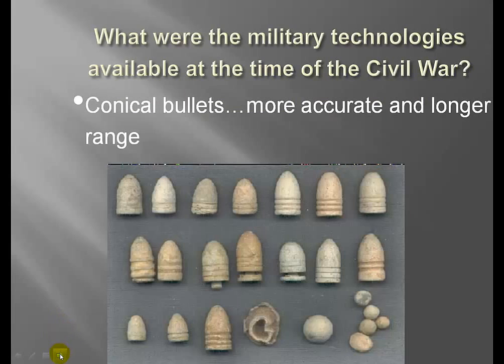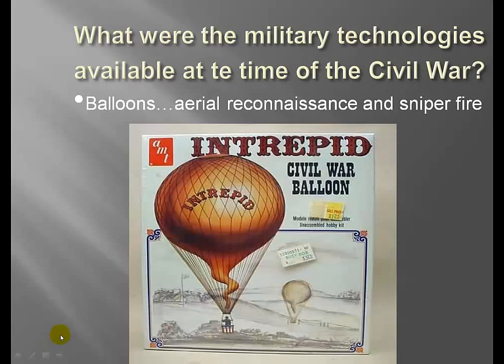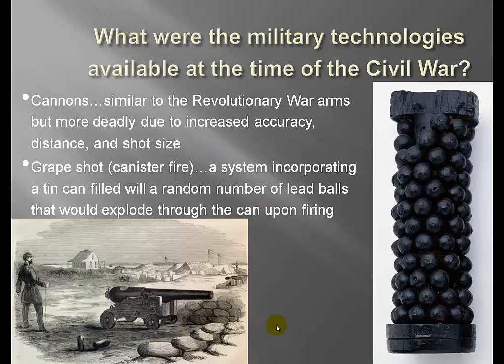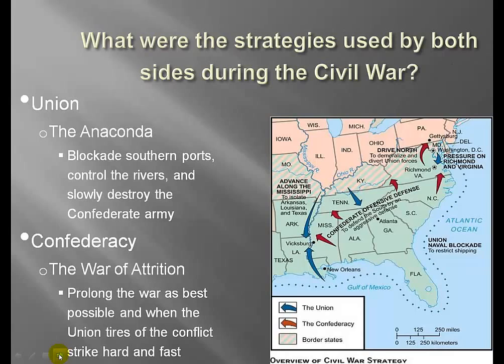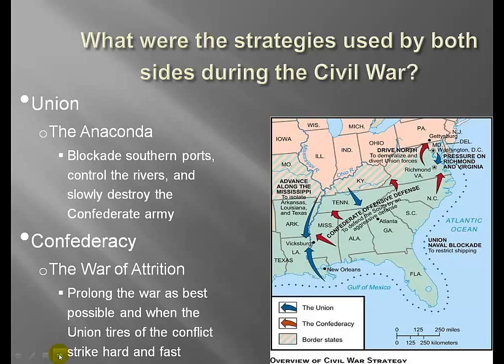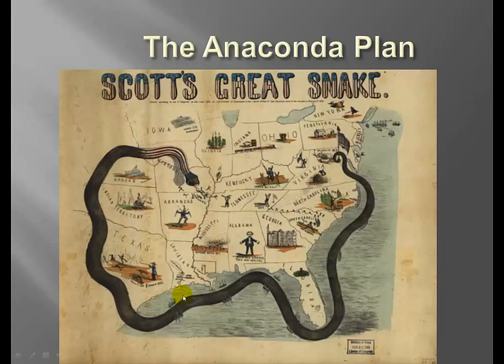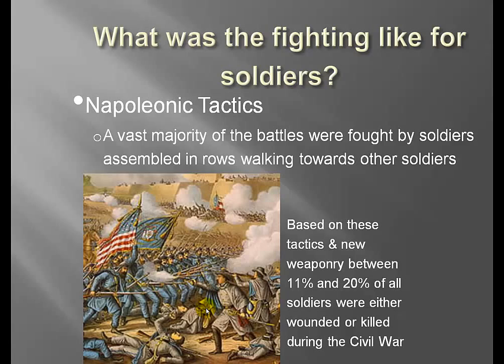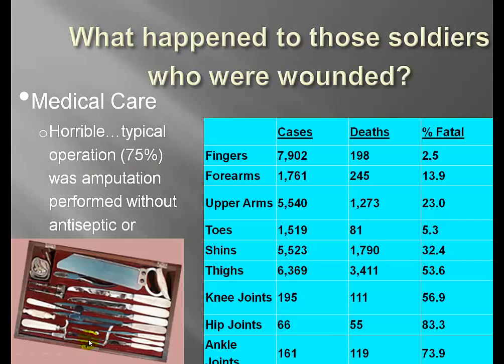The First Modern War